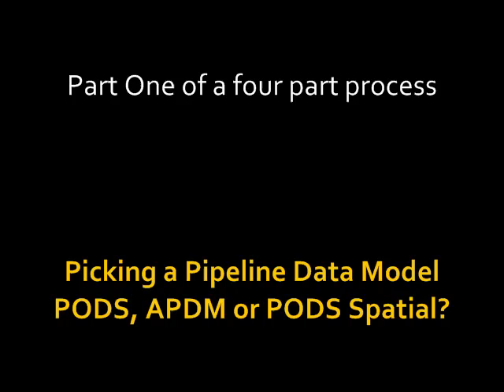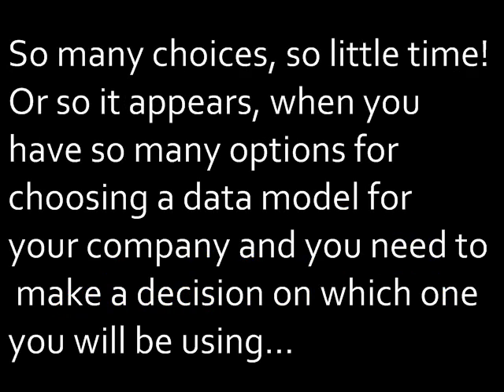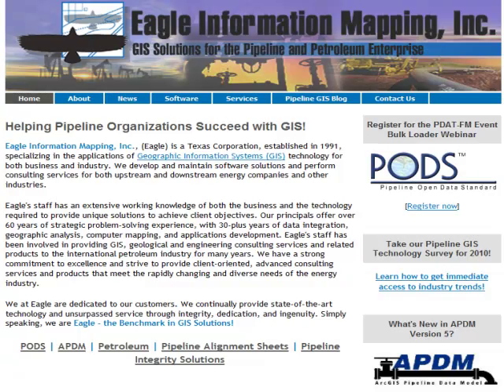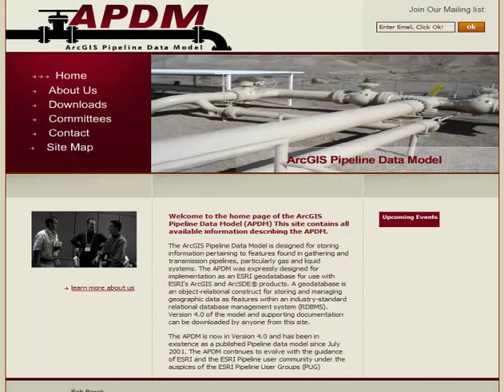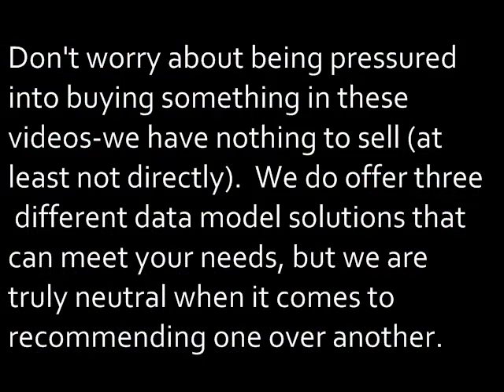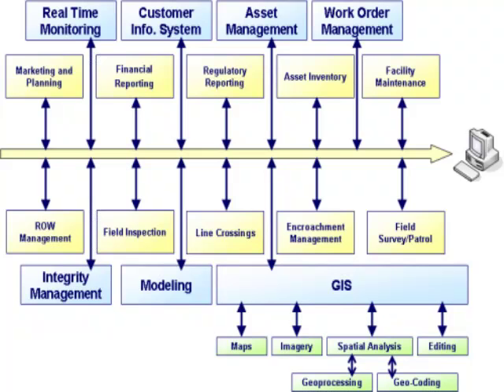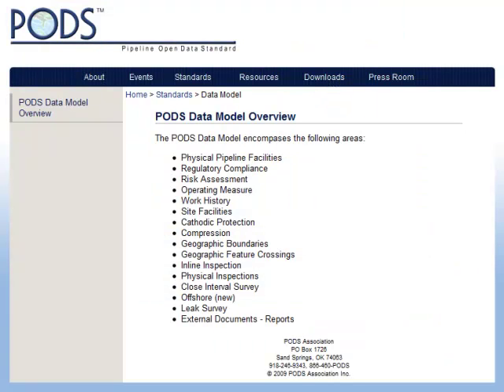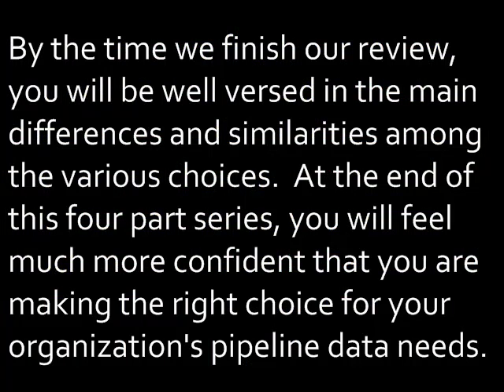Picking a Pipeline Data Model part 1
Part One of a four part process... Picking a Pipeline Data Model PODS, APDM or PODS Spatial?

So many choices, so little time! Or so it appears, when you have so many options for choosing a data model for your company and you need to make a decision on which one you will be using...